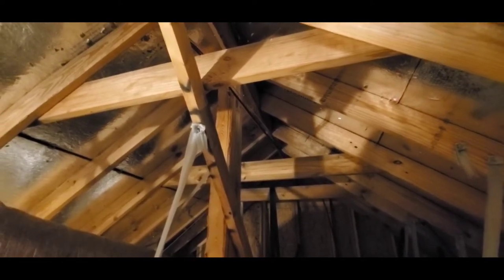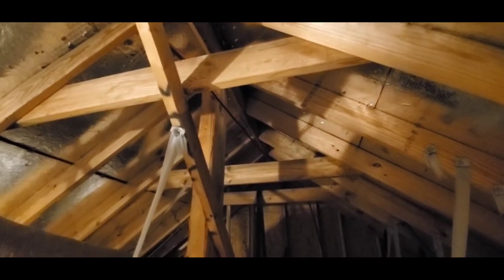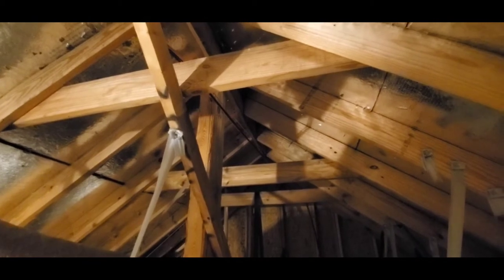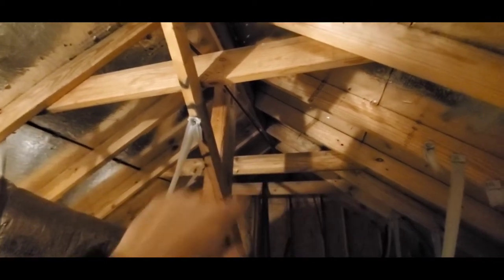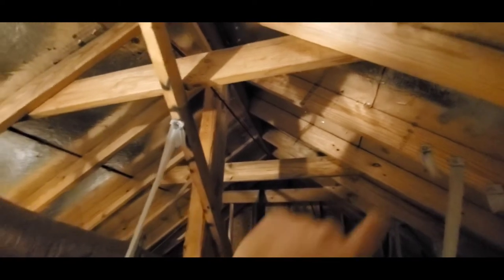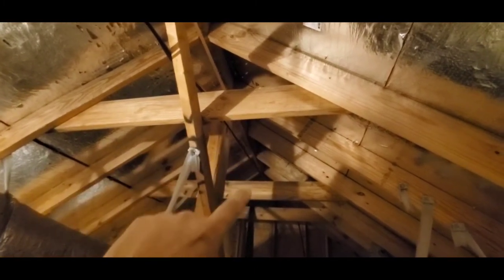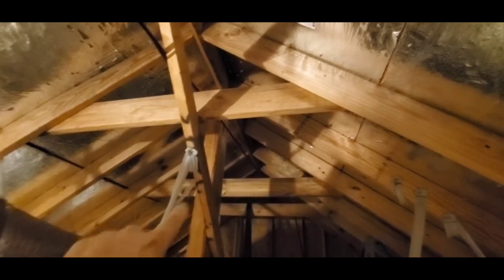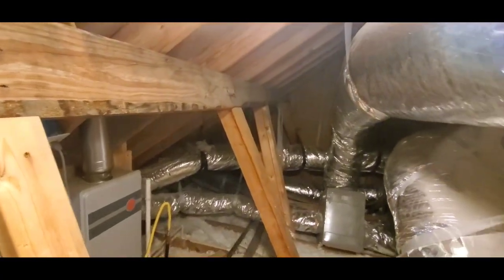Roof Framing Collar Tie and Ridge Board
Two common roof framing deficiencies a home inspector may point out in a home inspection report.